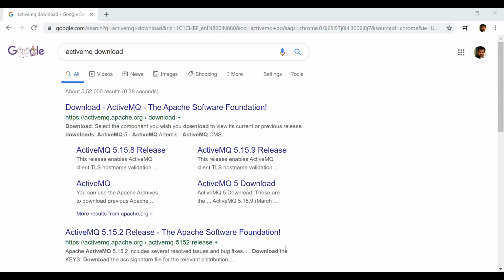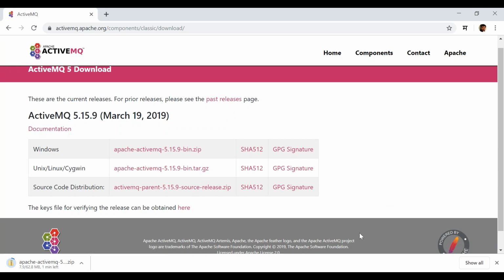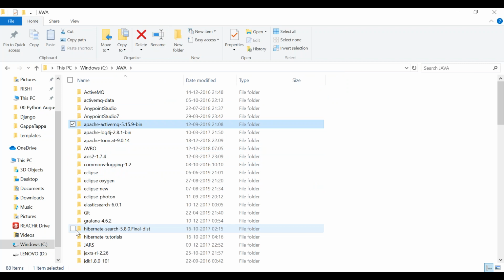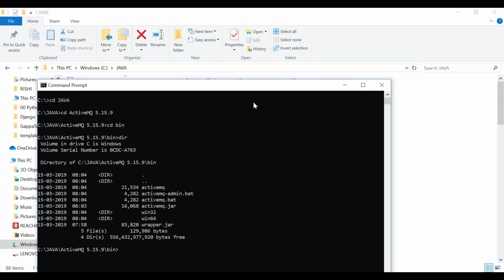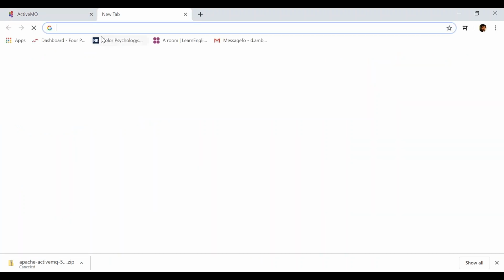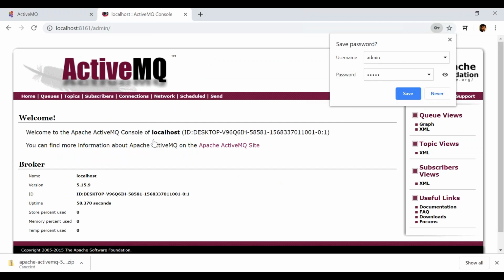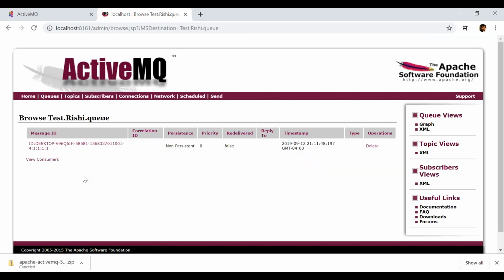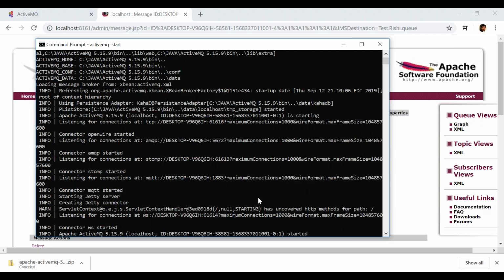C007 Installing and Setting ActiveMQ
ActiveMQ is an open-source, messaging software which can serve as the backbone for an architecture of distributed applications built upon messaging. The creators of ActiveMQ were driven to create this open-source project for two main reasons:

The available existing solutions at the time were proprietary/very expensive
Developers with the Apache Software Foundation were working on a fully J2EE compliant application server (Geronimo) and they needed a JMS solution that had a license compatible with Apache’s licensing.

Object Oriented
Vibrant Community
Web Development
Students
Enthusiasts